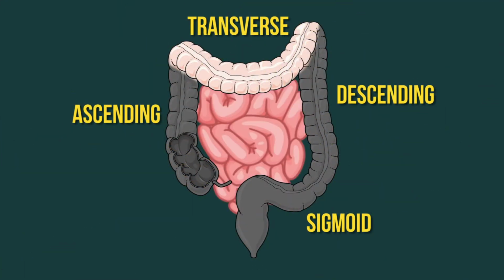Why Do You Have Pain In Gut and Which Disease Is Associated With Location?